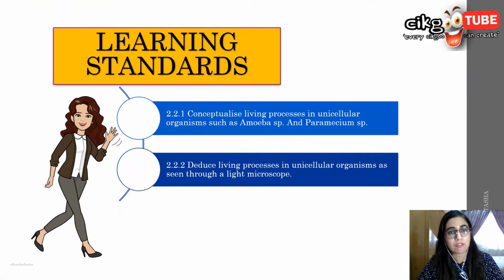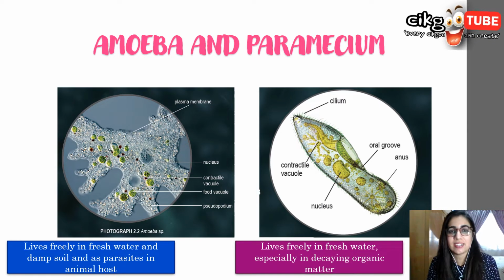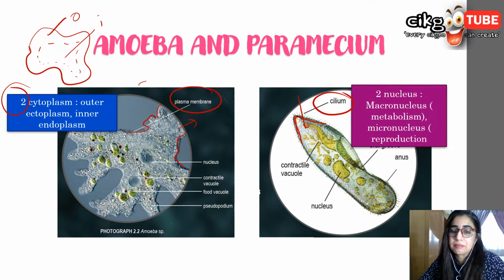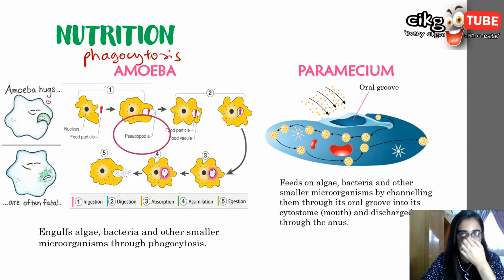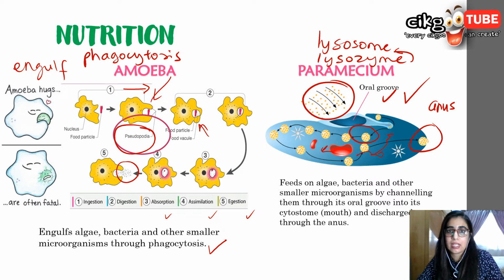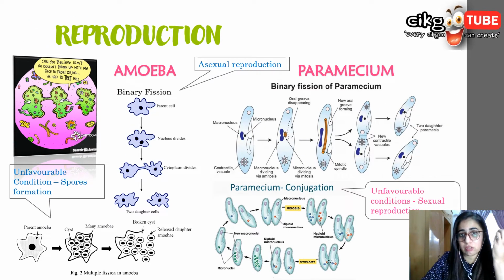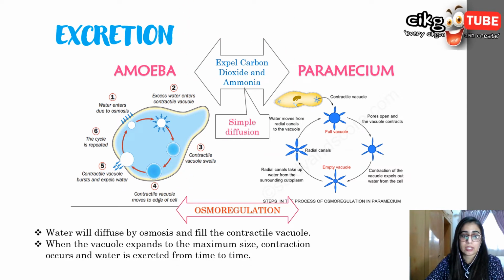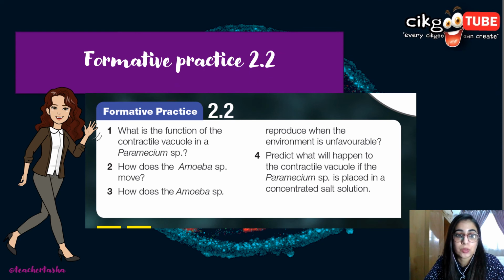BIOLOGY KSSM FORM 4: 2.2 LIVING PROCESSES IN UNICELLULAR ORGANISM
CHAPTER 2 CELL BIOLOGY AND ORGANISATION
2.2 LIVING PROCESSES IN UNICELLULAR ORGANISM

1 Contractile vacuoles are involved in osmoregulation.

2 Amoeba sp. moves by extending its pseudopodium (false feet). This is followed by cytoplasmic streaming into the extended pseudopodium

3 Amoeba sp. forms spores. In the spores, mitosis takes place multiple times to form daughter cells. Once environmental conditions improve, the spores will germinate and release daughter cells.

4 The contracting rate of the contractile vacuole will decrease